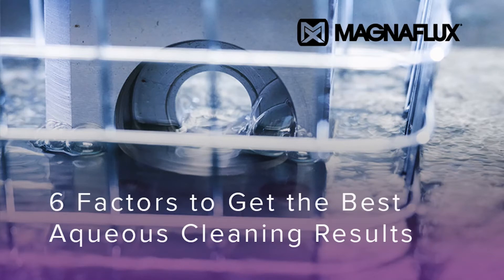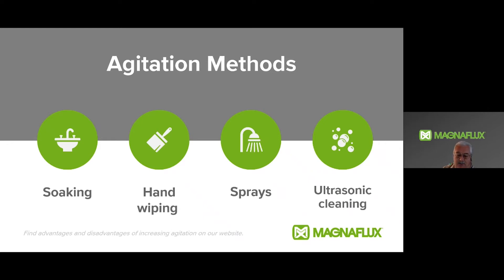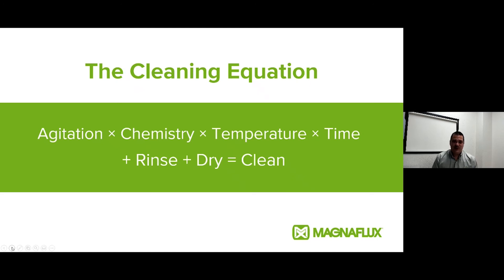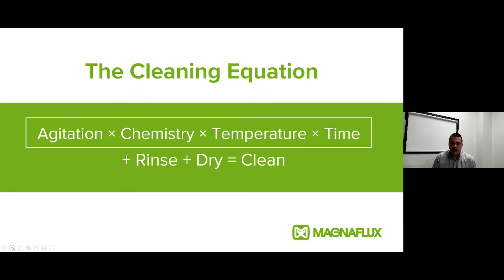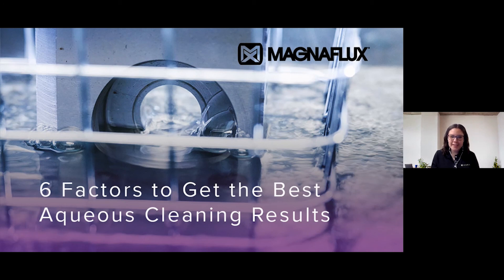6 Factors to Get the Best Aqueous Cleaning Results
While the basic idea behind water-based cleaning is simple, the details can seem complicated and overwhelming at the start. But this doesn’t need to be the case.

In this webinar, we will go over the six key factors to a successful cleaning process and give you some pros & cons to consider for each.